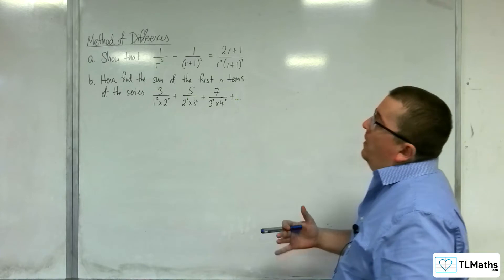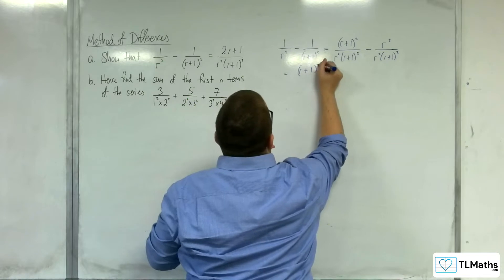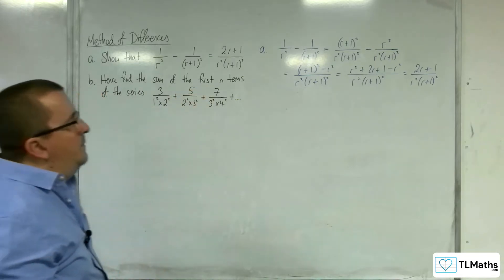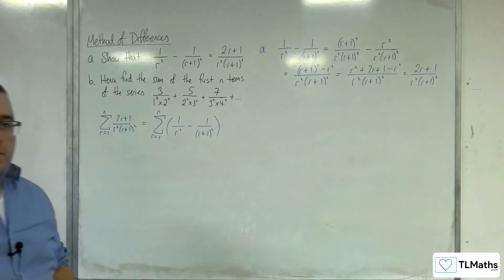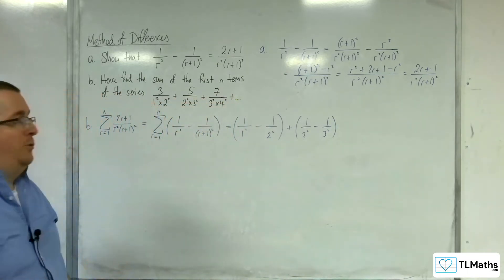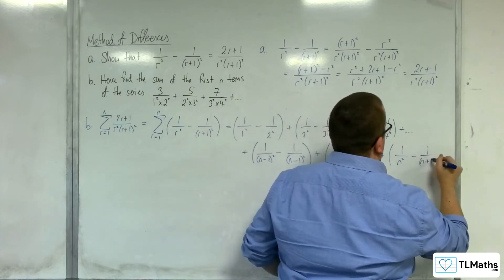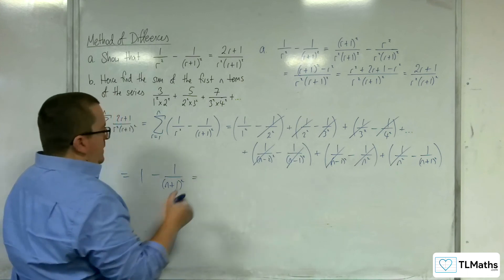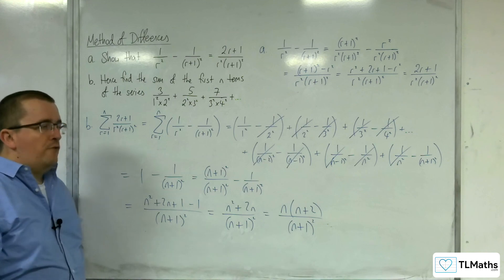A-Level Further Maths D4-03 Method of Differences: Example 3